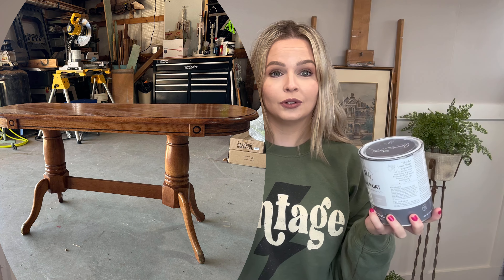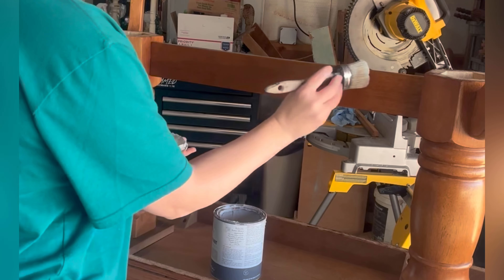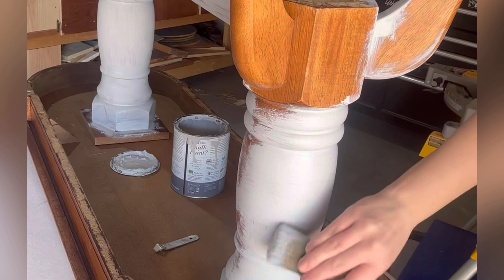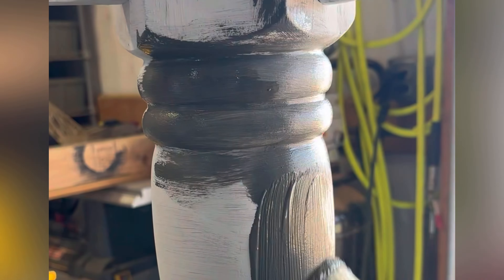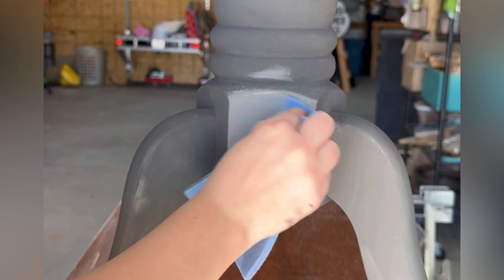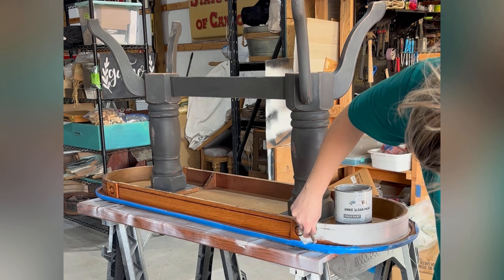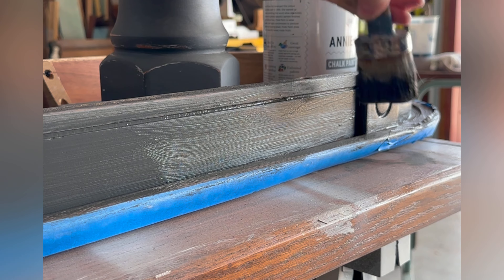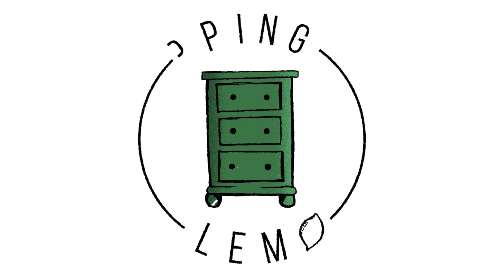Sofa Table Update Using Chalk Paint | Two Color Distressing | How To Refinish Furniture | DIY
Hey thanks for visiting my DIY channel! In this video, I show you how I did a two color distress on a newer oak sofa table.
This table just needed a refresh, it had been tossed from one home to the next and I decided it was time to give it a new look. Hopefully this piece serves a new home for many more years now. It is available at our store in Canton, OK; Lemons and Lace Marketplace.

All of the products I used are listed below. You can find all of these items on our website or in store including the brushes I used!
Let me know what you think of this quick & easy update?!

Here’s my paint supplies with links, all items ship from my store in Canton, OK:
•• Scotts Lint Free Towels

Join our VIP Group for daily DIY and inspiration posts, along with some cute decor!
 / shoplemons